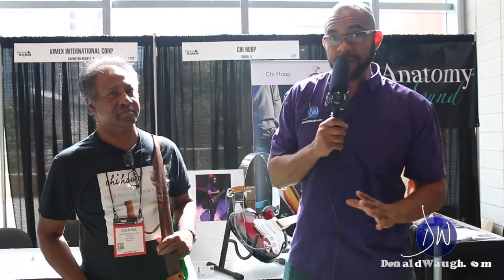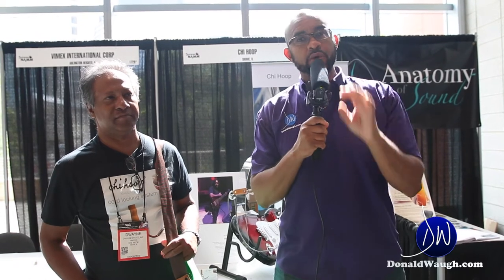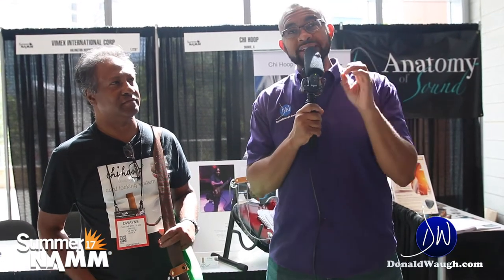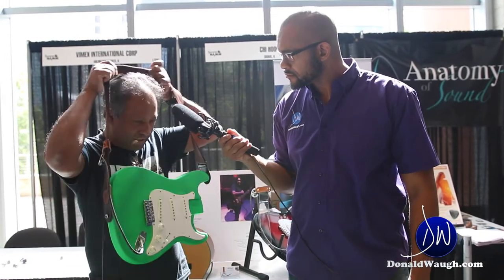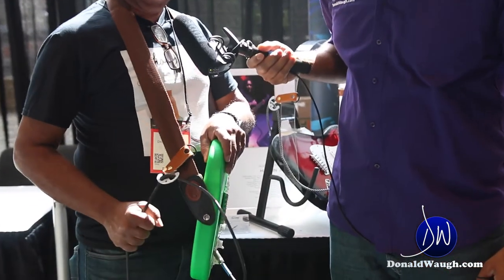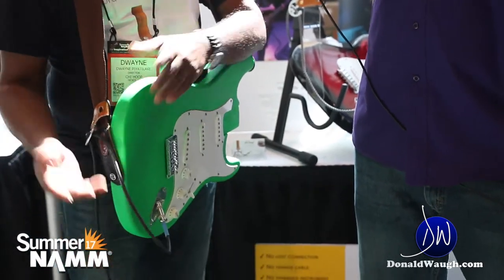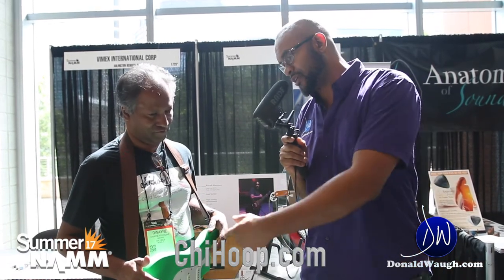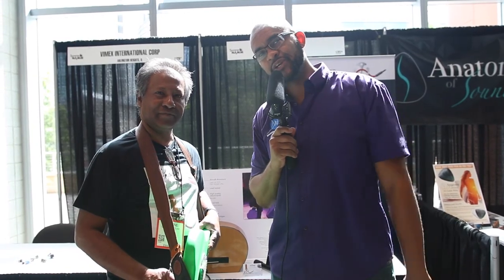Chi Hoop @ Summer NAMM 2017